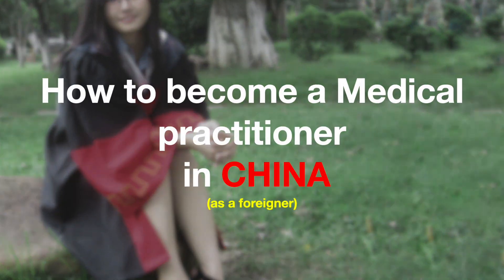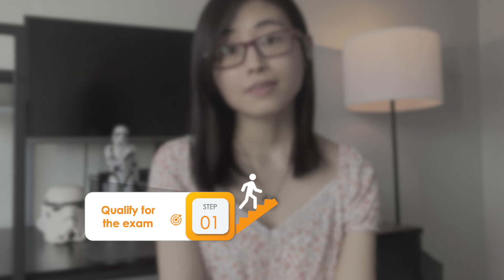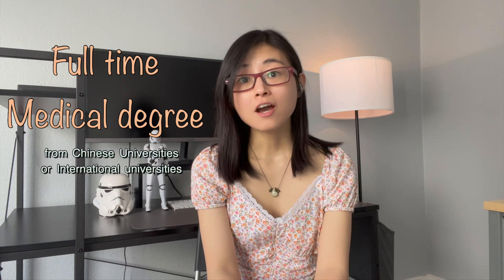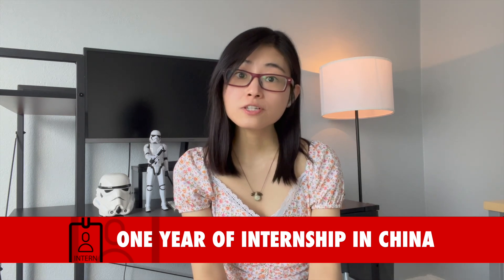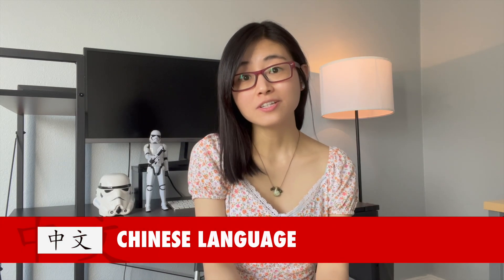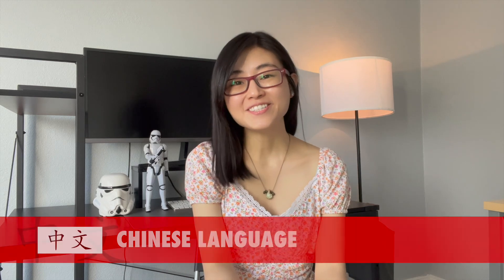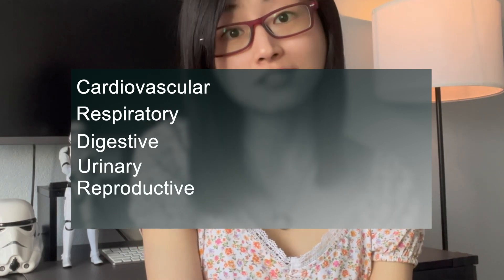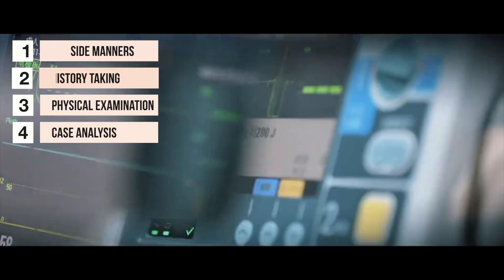How to Become a Medical Doctor in China | Chinese Medical Doctor License Exam for Foreigners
In today’s video, I will talk about something that has been requested by some of you, how to become a medical doctor in China.

00:00 Intro
01:41 Step 1 - Qualified candidate to take the Chinese medical license exam
04:20 Chinese Medical License Exam
05:56 Step 2 - Visa Application
06:18 Step 3 - Medical Licensing Examination Application
07:24 Step 4 - Medical license registration.
08:11 Step 5 - Job hunting